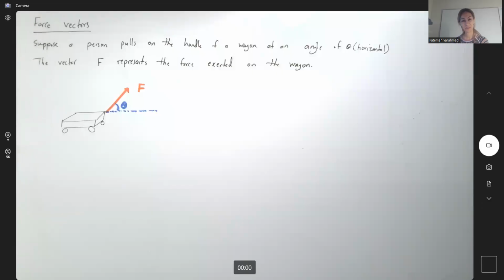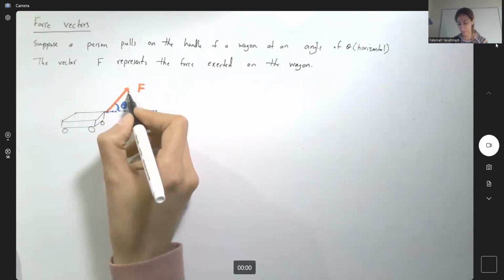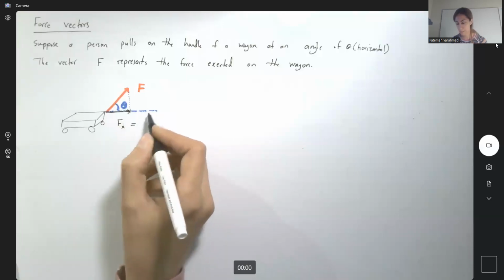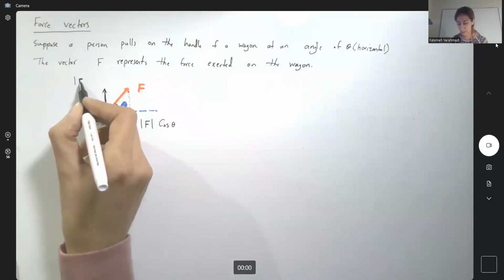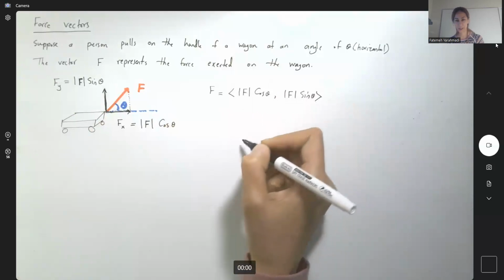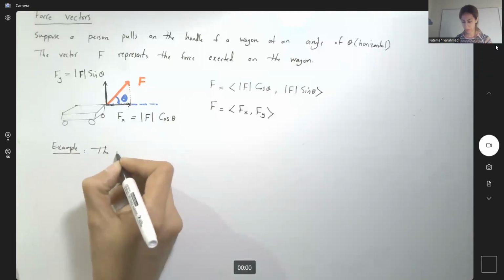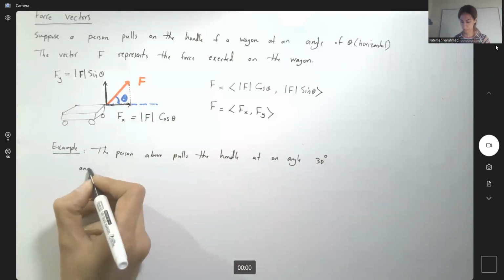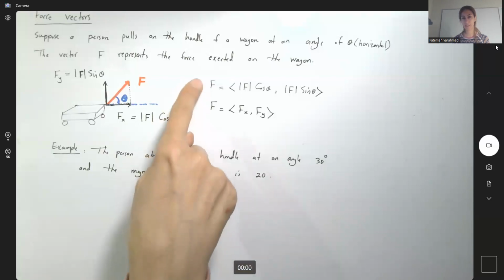Step by step Calculus: Force Vector with Example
Finding force vectors A child pulls a wagon  with a force
of IFI= 20 lb at an angle of u = 30 to the horizontal. Find the force vector F.